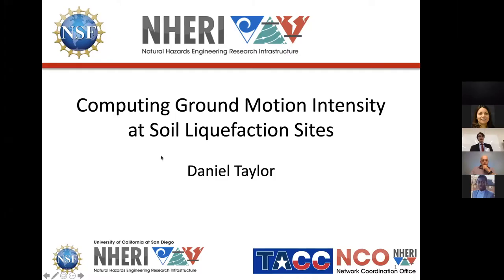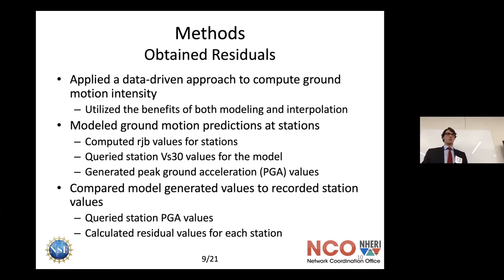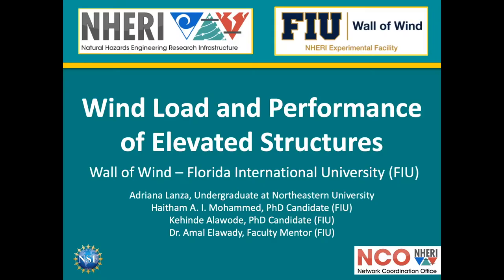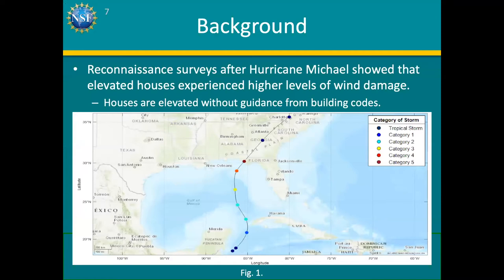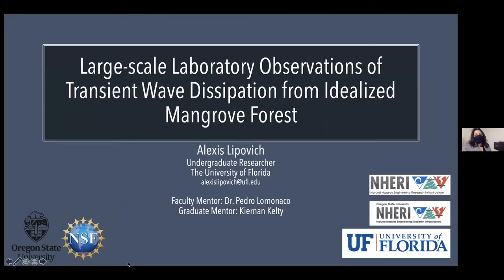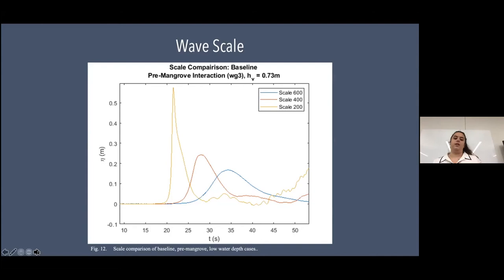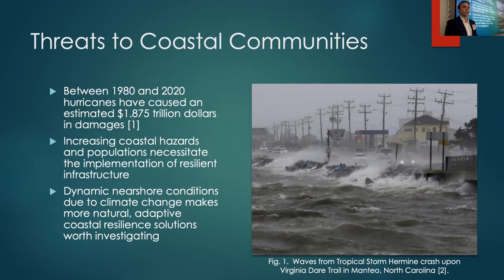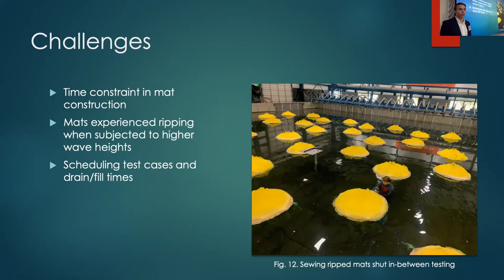2021 NHERI REU Research Symposium, Day 2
Day 2 of the 2021 NHERI REU Research Symposium was held at the University of Texas at San Antonio on. August 10, 2021.  This was the culminating event of the NHERI research experience. Please check out the day 2 research presentations.

1. Daniel Taylor, DesignSafe in collaboration with UCLA (0:10)
2. Adriana Lanza, FIU Wall of Wind (16:17)
3. Alexis Lipovich, OSU O.H. Hinsdale Wave Research Laboratory (31:40)
4. Carter Howe, OSU O.H. Hinsdale Wave Research Laboratory (47:10)
5. Miguel Payan, UF Powell Family Structures & Materials Laboratory (1:02:09)
6. Annia Matthews, DesignSafe in collaboration with UCLA (1:19:10)
7. Kushnerniva Laurent, UC Boulder CONVERGE (1:27: 32)
8. Chidi Onyekwelu, UW RAPID Facility (1:48: 58)
9. Daleen Torres Burgos, Lehigh ATLSS Engineering Research Center(2:04:19)
10. Stephanie Azcuy,  FIU Wall of Wind (2:24:37)
11. Mariana Marrero, FIU Wall of Wind (2:27:46)
12. Tomas Angel Rodriguez, UF Powell Family Structures & Materials Laboratory (2:38:53)
13. Adithya Nair, NHERI Sim Center (2:51:55)